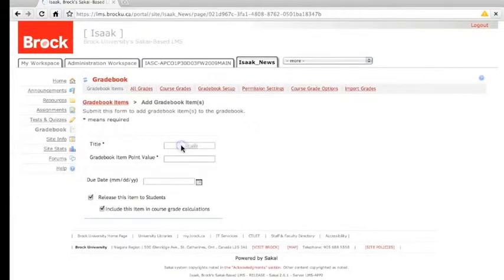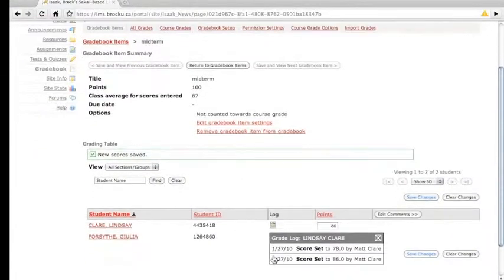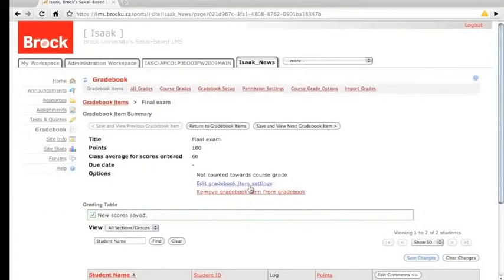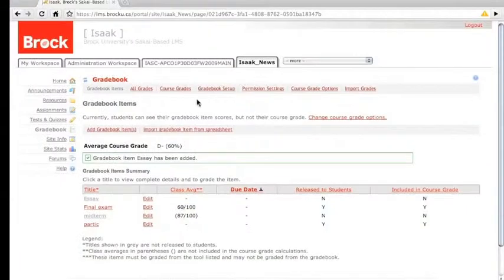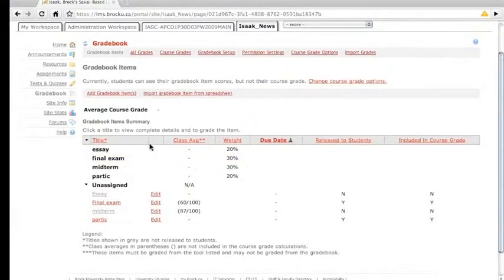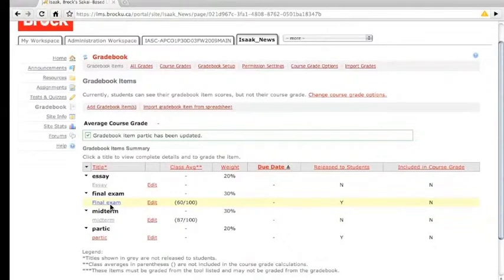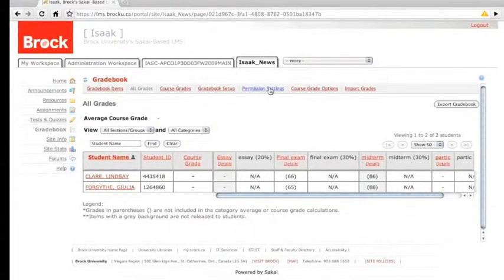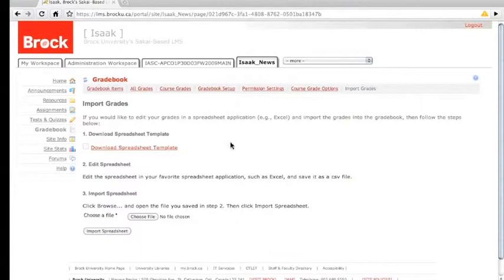Isaak - Gradebook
The Gradebook is a tool that allows instructors to securely and privately record and distribute course grades. The Gradebook can be used to calculate and store grade information and distribute it to students online.